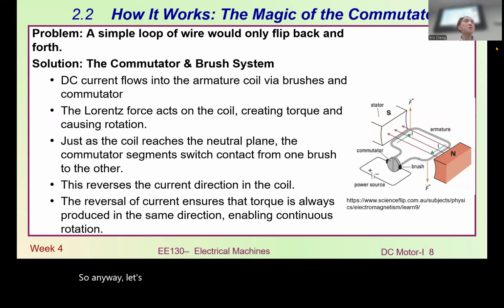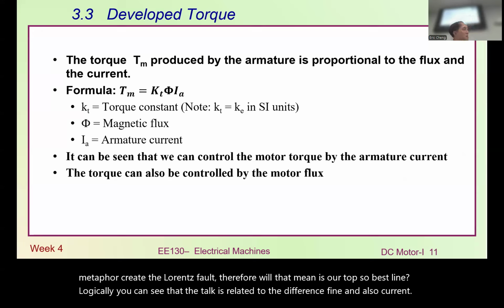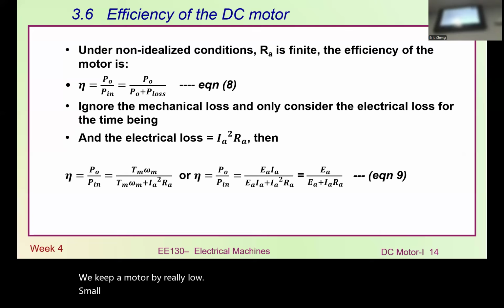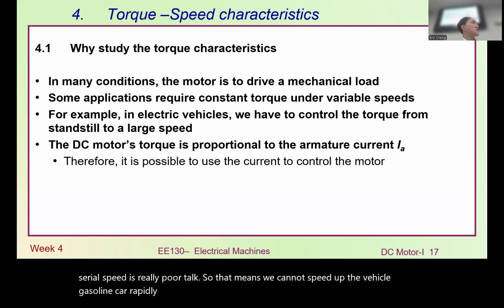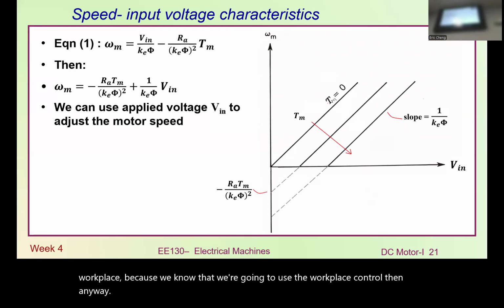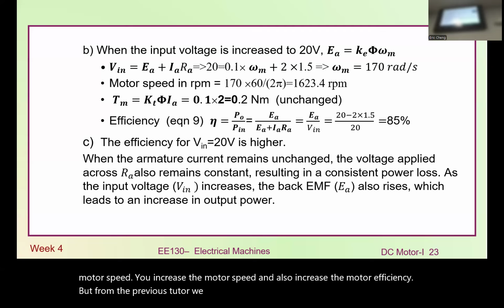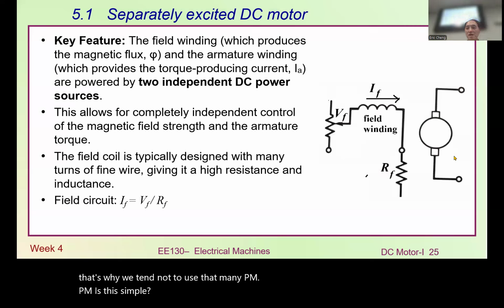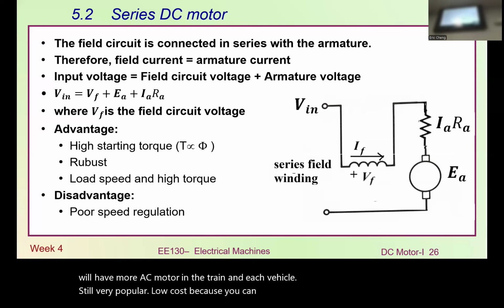Wk4b DCMotor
Week 4 lecture DC motor: motor equation, equivalent circuit, type of DC motor, torque equation.